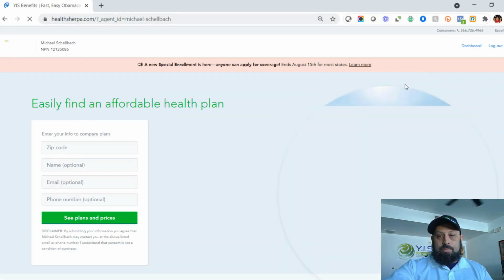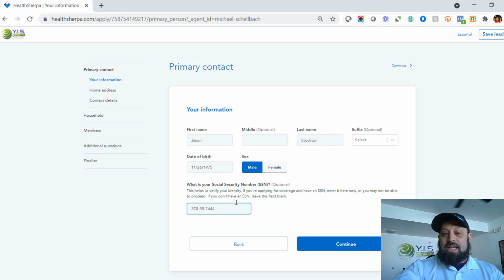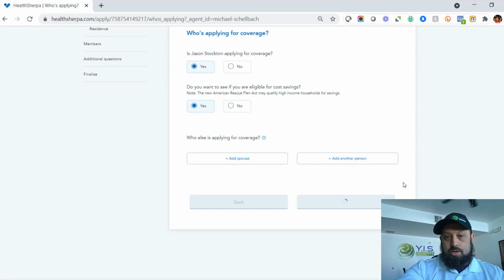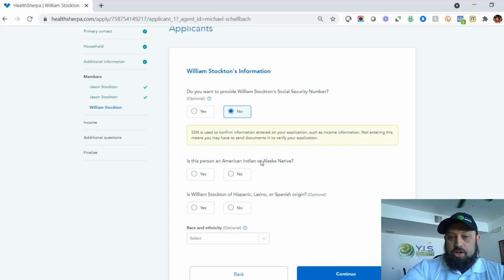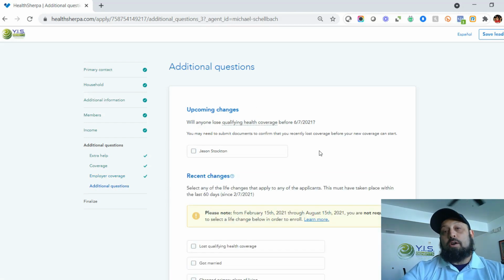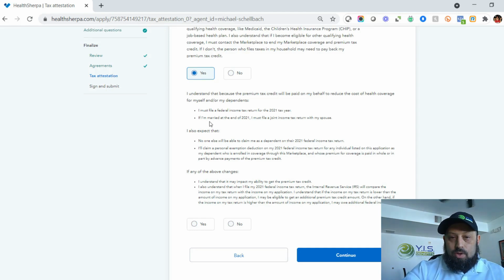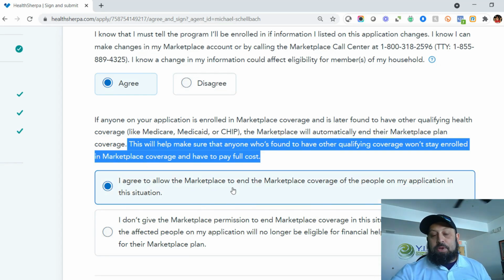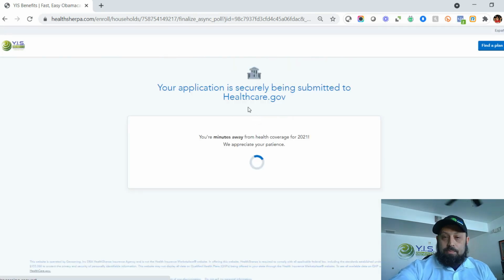Module 19: Submitting the Application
Here is a module on how to submit an application for insurance.